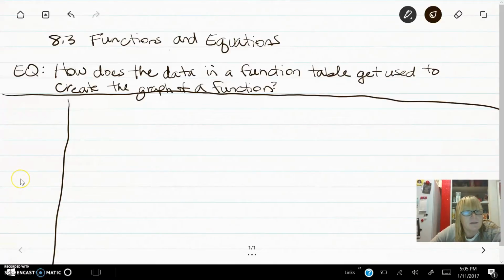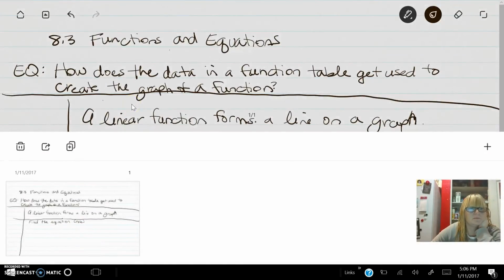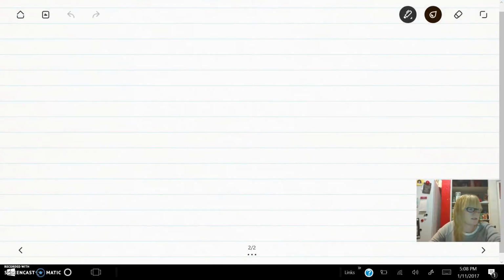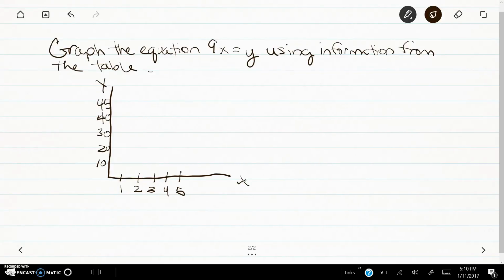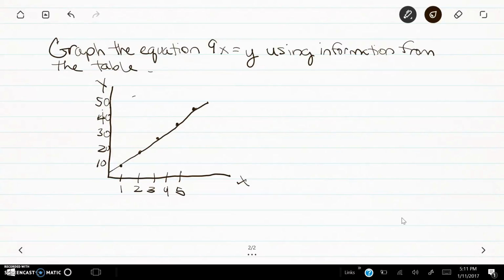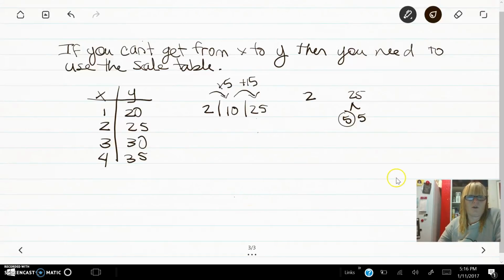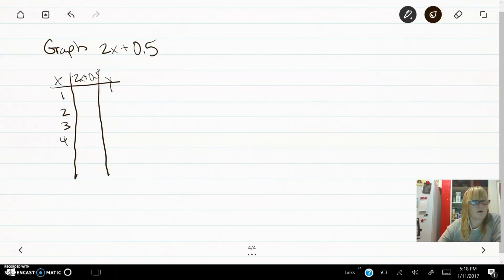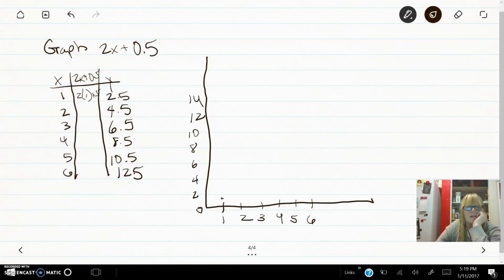8.3 Functions and Equations